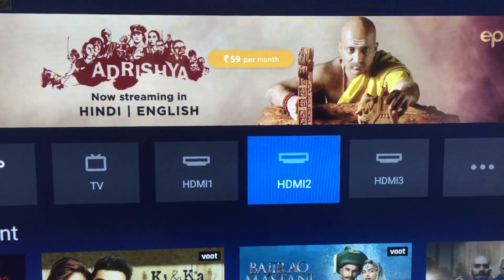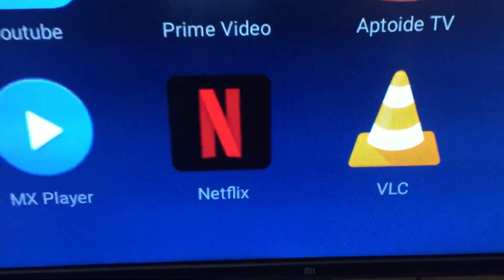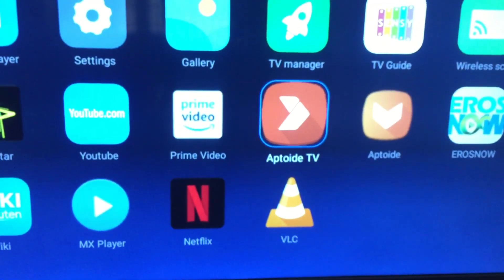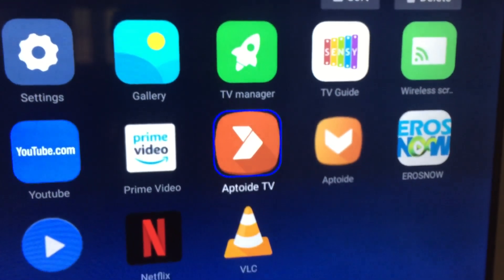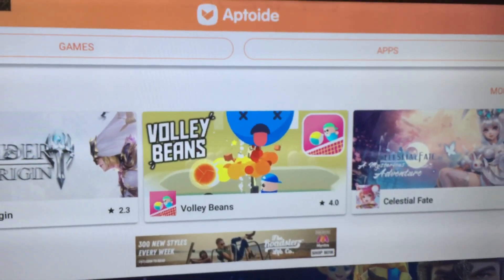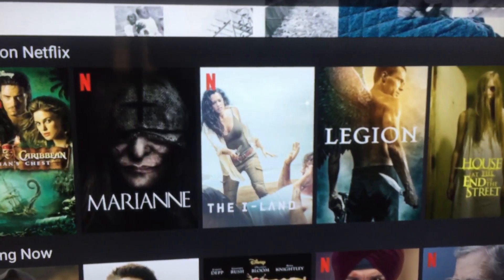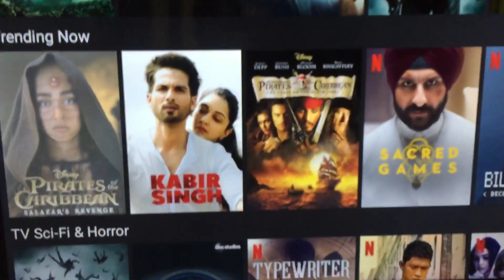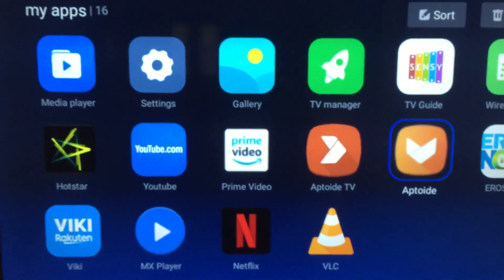Netflix app on mitv install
How to install netflix app on MI TV in basic model- error